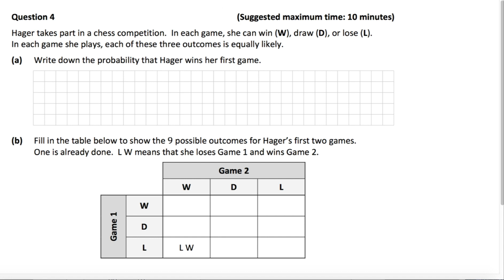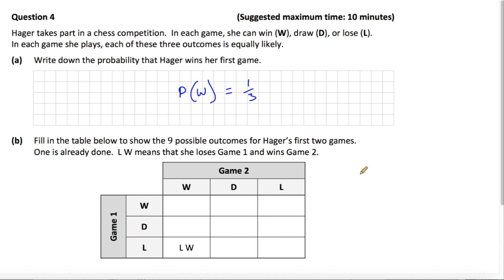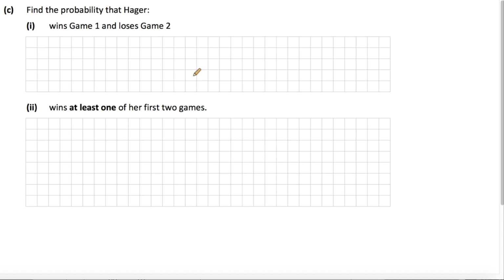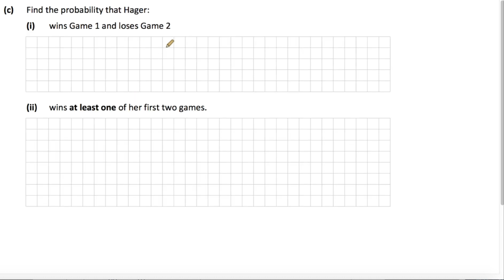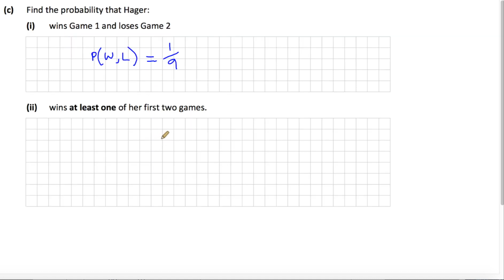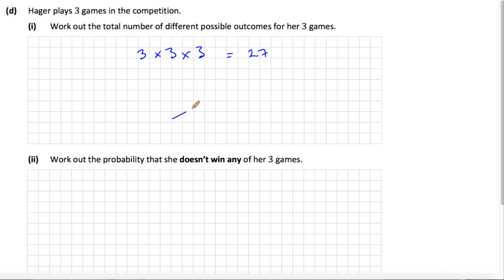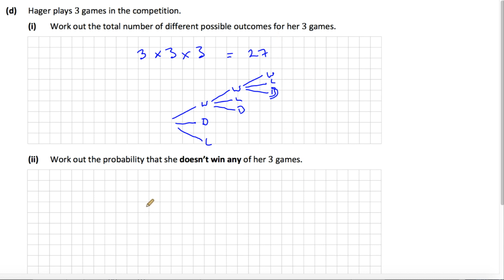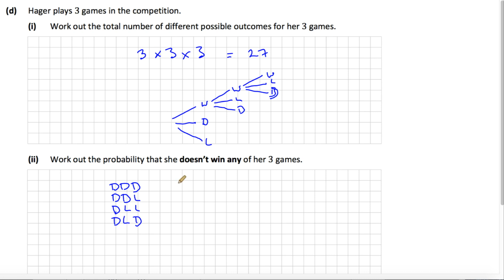2018 JCHL P2 Q4